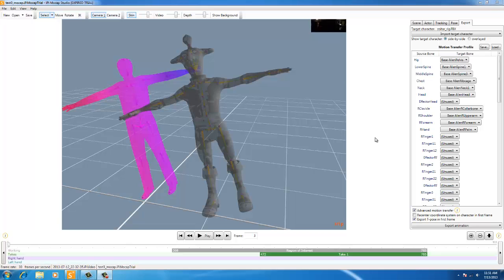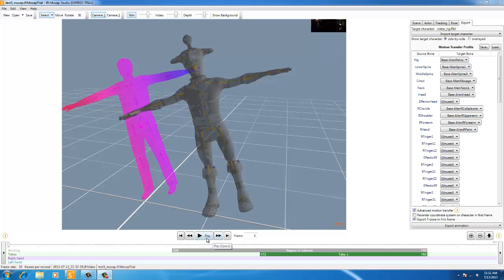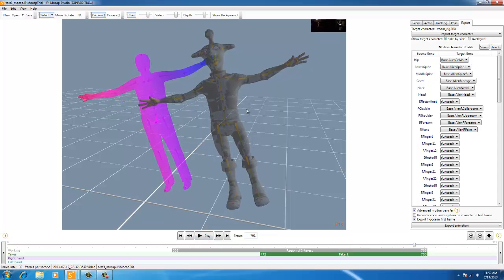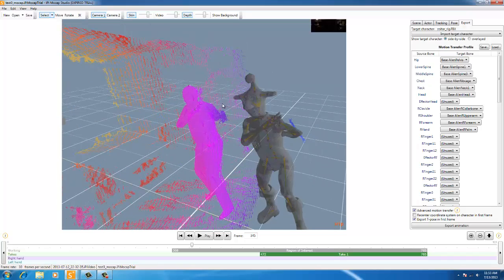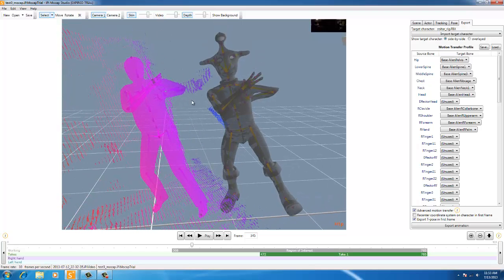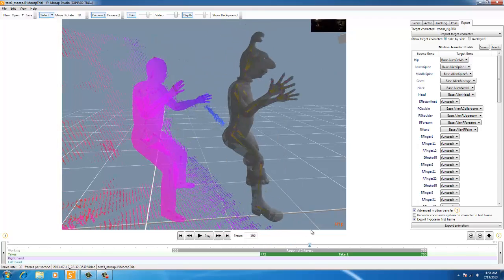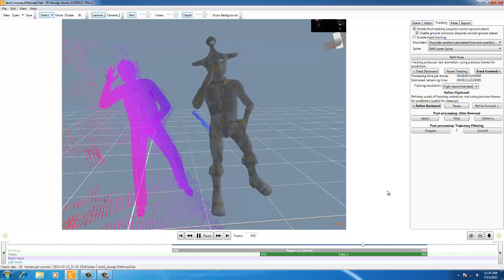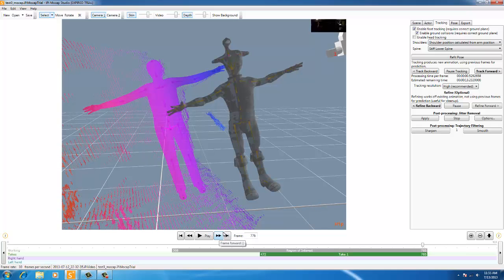Kinect Motion Capture - Duel Kinects using iPi Soft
Short demonstration of an imported 3ds Max character moving along to a motion capture clip I made using 2 Xbox Kinect cameras.  Using 2 Kinects allows you to capture full 360 degree rotation.